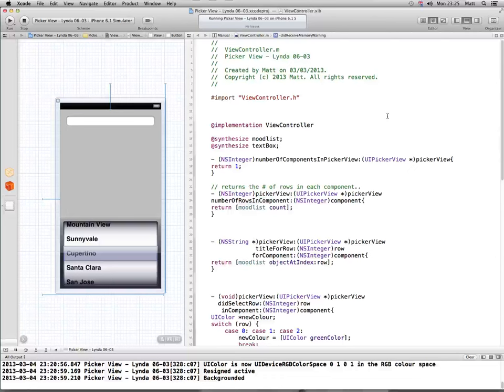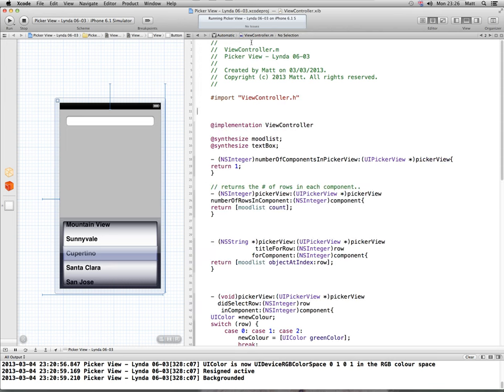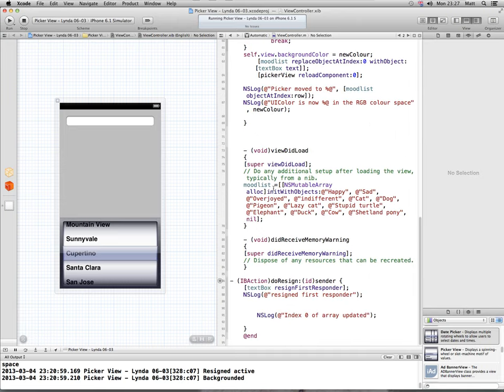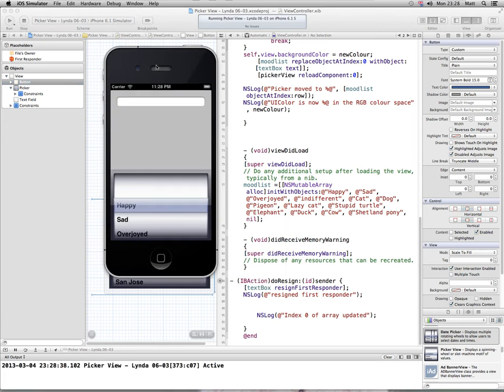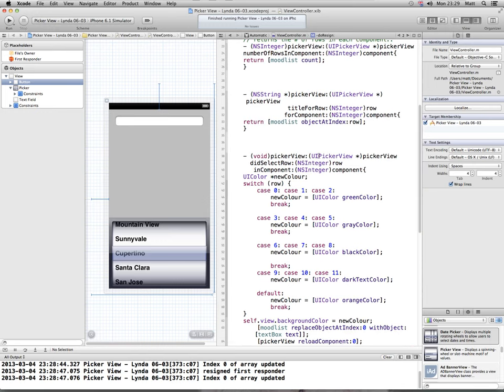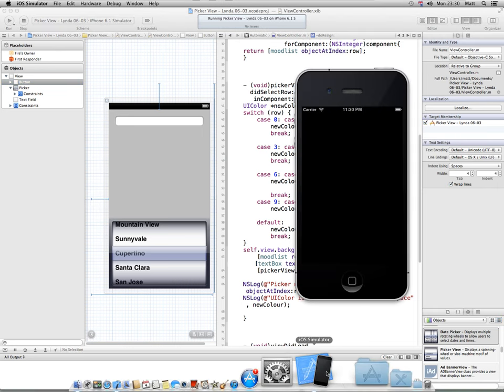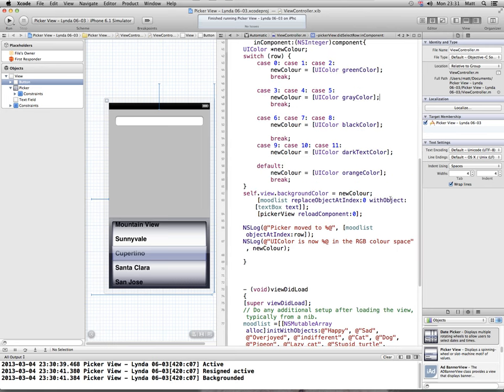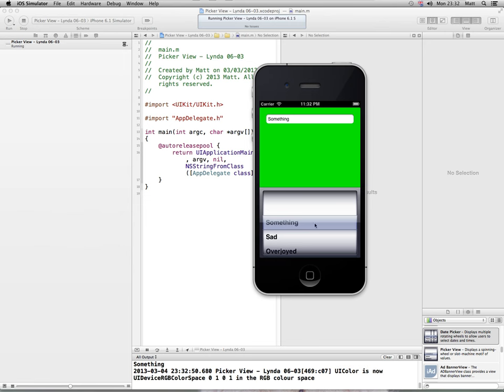UIPickerView test in iOS 6.1 (Xcode 4.6)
I am testing delegation and Picker views in iOS 6.1 - here is the basics of what I have learnt (not 100% accurate with my terminology - this is put here for my reference, but shared for common interest value :-) )